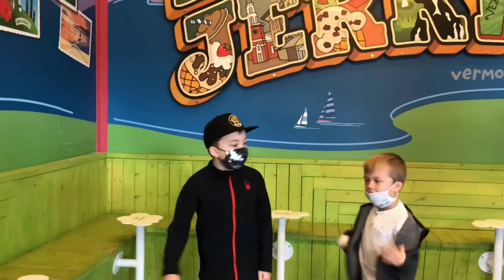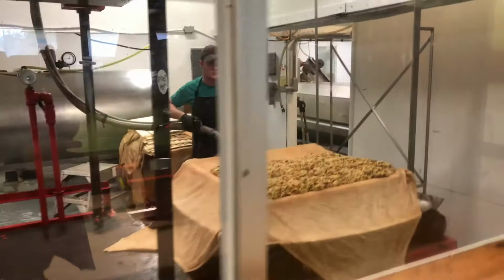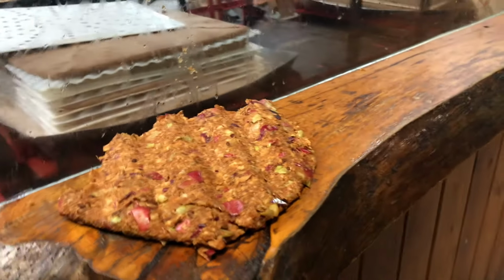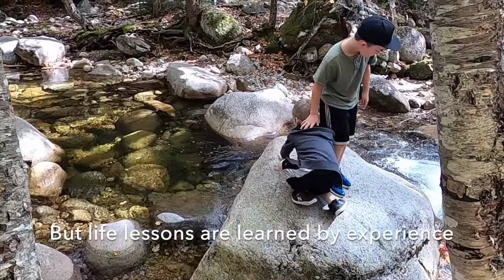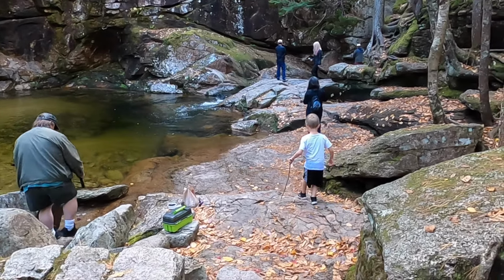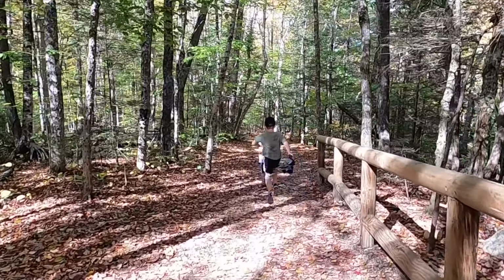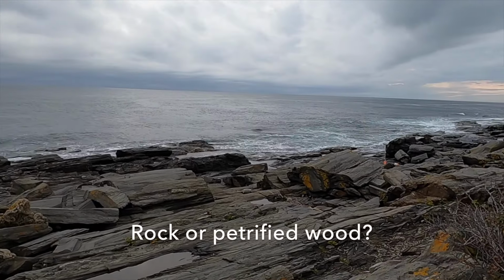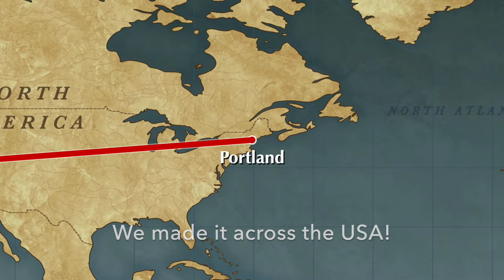Peak fall foliage New England travel vlog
Road tripping through New England in the peak of Fall foliage leaf peeping season. We visit the small quaint towns of Vermont that harbor Ben and Jerry's ice cream Factory, hundreds of dairy farms, and Morse Farms Maple Sugarworks.
We explore the White Mountains of New Hampshire and take in all the beautiful fall colors that surround us. We then drive to Maine to seek out Two Lights State Park and Nubble Lighthouse, and the best lobster rolls by the ocean from the Lobster Shack at Cape Elizabeth.

Love, Alisa, Caleb, and Carter

When the Noise Settles by Dusty Decks
Dandelion Kid by River Foxcroft
Weather Any Storm by Cody Francis